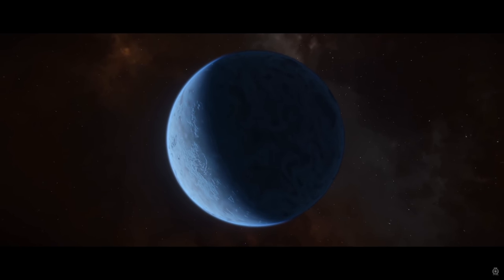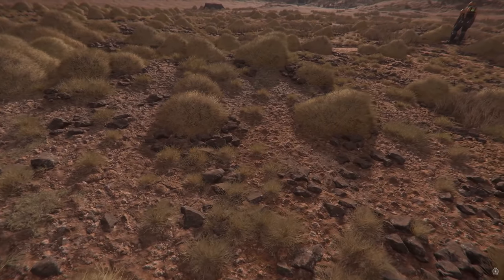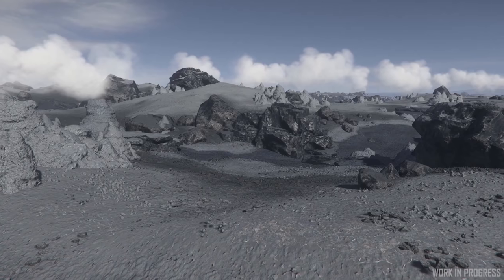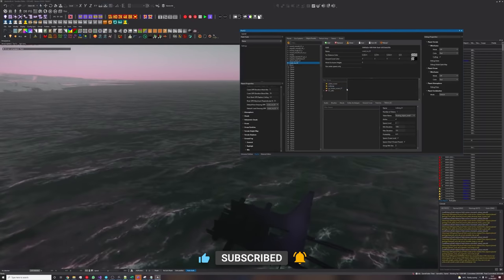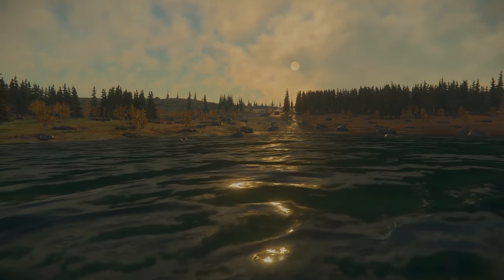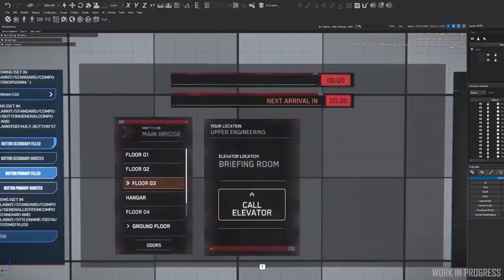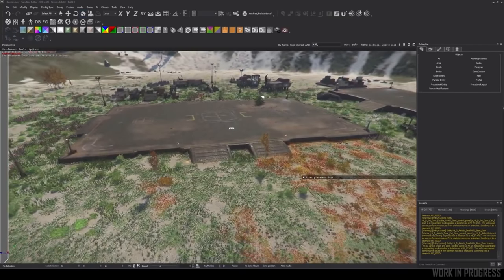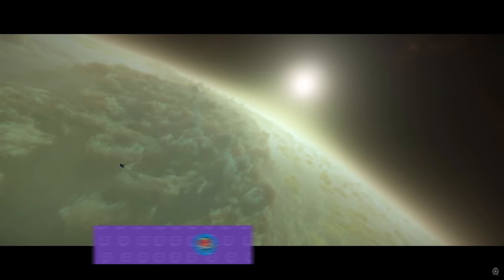Star Citizen | The Future of Planetary Development & Base Building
This is a detailed summary (heh) of the Star Citizen planetary technology update at CitizenCon 2021. In this panel we touch on performance enhancements, planetwide improvements, bodies of water, and base building. I hope you enjoy!